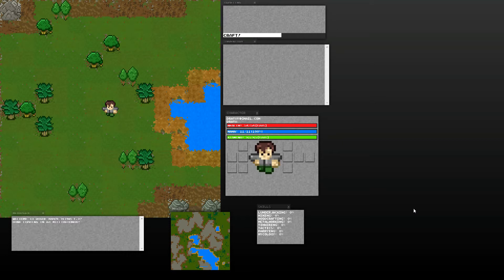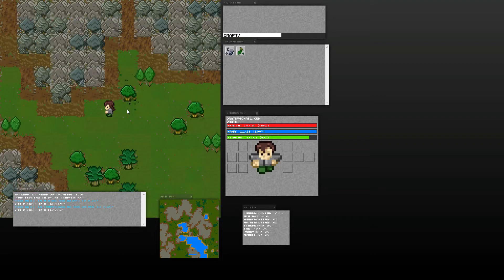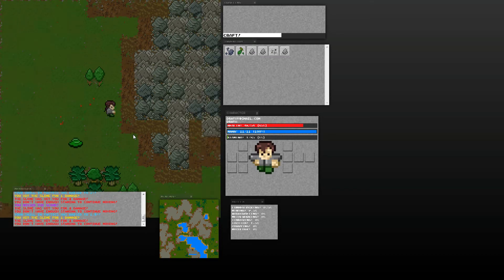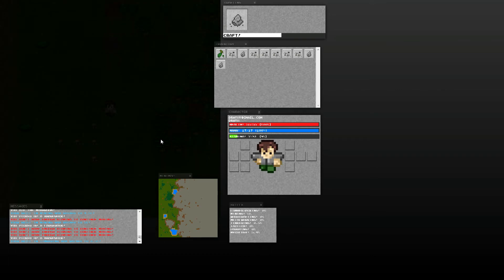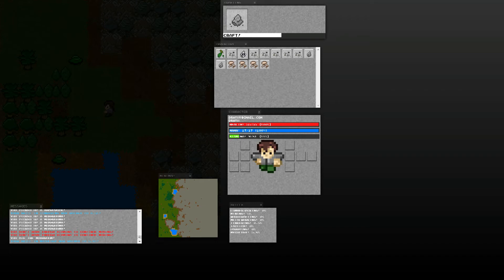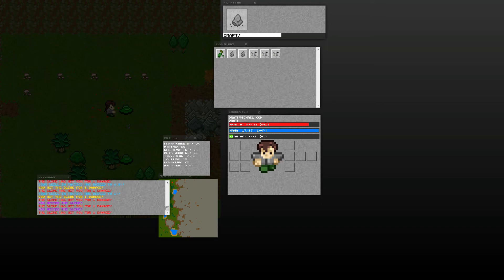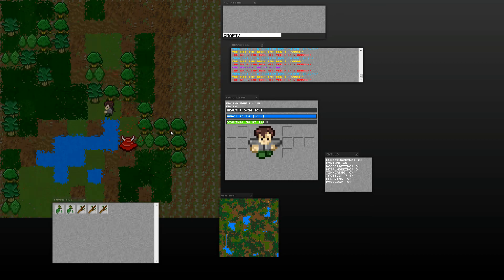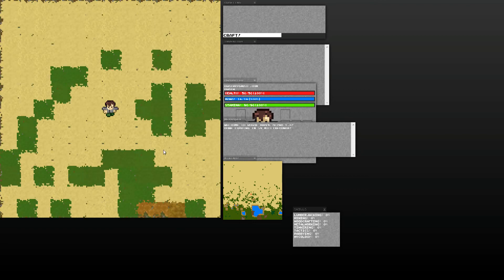Unnamed HTML5/JavaScript RPG Game - Developer Log #3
I think my voice is getting creepier. In this video I show you a lot of the work that I have been putting into this project and game. Many systems are now implemented, so now it's about fixing bugs, adding content, and more importantly making the game, a game (as per my design doc).